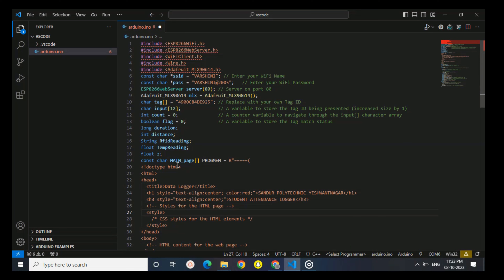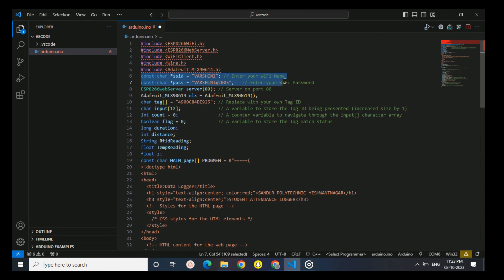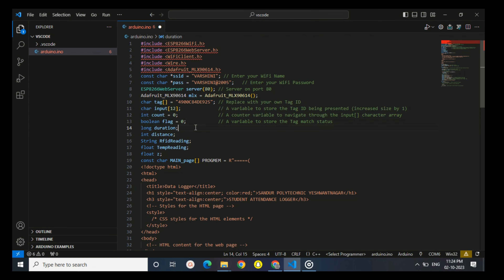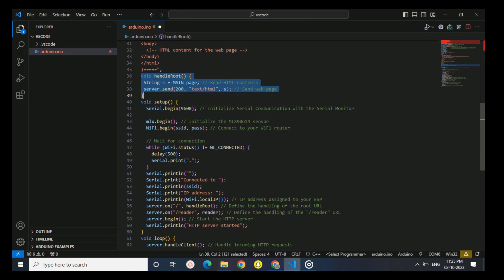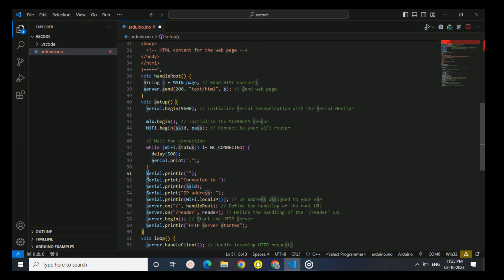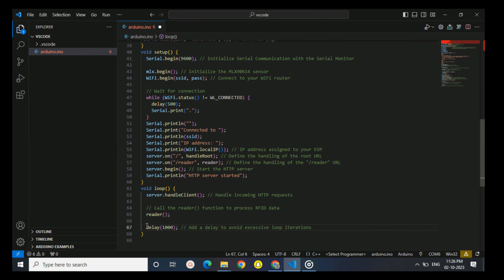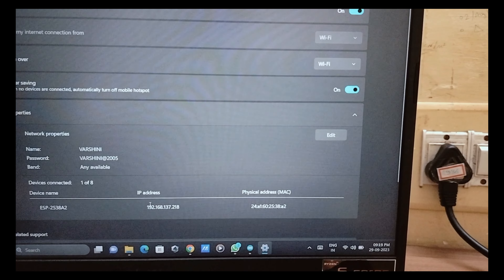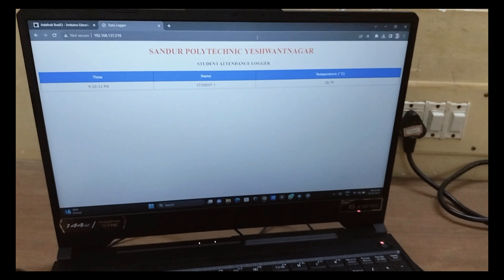SMART ATTENDENCE USING NODEMCU | SANDURPOLYTECHNIC | IIOT